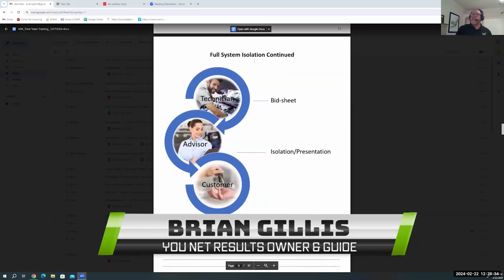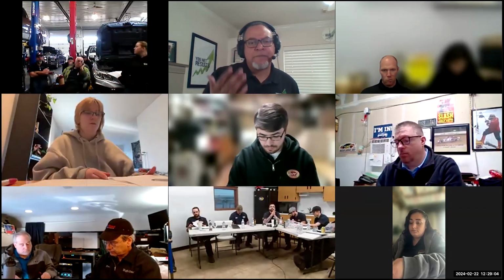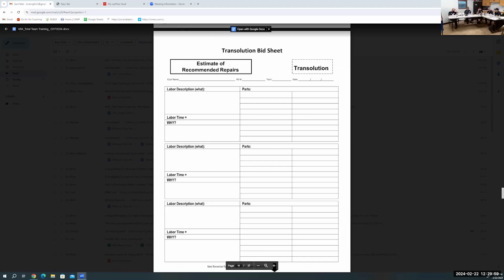Has YOUR Auto Repair Shop Mastered The Bid Sheet Form?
Let's talk about the Bid Sheet Form. This is a critical step in the process of writing up repair orders. Your automotive shop's team must fill out this sheet thoroughly and accurately to ensure the customers have a smooth vehicle repair experience experience. Listen in as Brian Gillis walks YNR members through the form and explains its place in the key to key process.

ABOUT YOU NET RESULTS

You Net Results is the premiere auto repair shop coaching company in the automotive maintenance industry. Come to us to create your auto repair shop business plan. Through our weekly live business coaching Zoom calls and our library of automotive repair training videos, we provide tools to guide auto repair shop owners and managers to success. From leadership skills to phone scripts for your service advisor to people skills for your mechanic, automotive technician, and A Tech, we've got all the automotive repair tips you need.

Auto repair shop management doesn't have to be a mystery. Let head coach Brian Gillis share his decades of automotive industry experience running multiple auto repair shops with you! You will have your business system in place and will start seeing results in no time!

FREE OFFER!

Want a taste of our automotive repair business management programs? Sign up for a FREE Strategy session with Brian! Go to
 and sign up for FREE today!